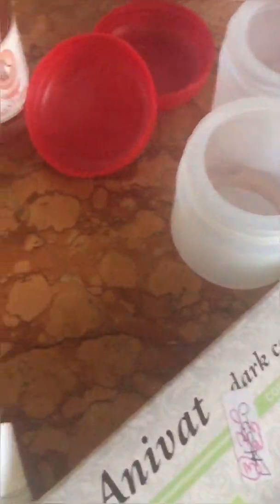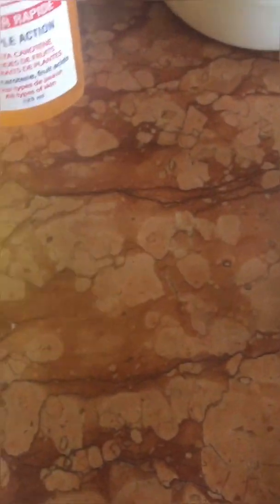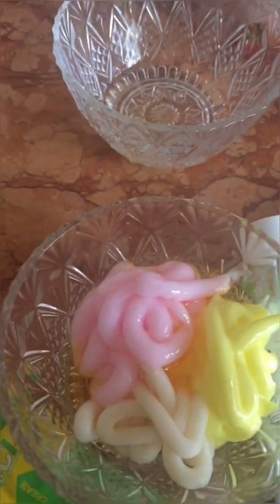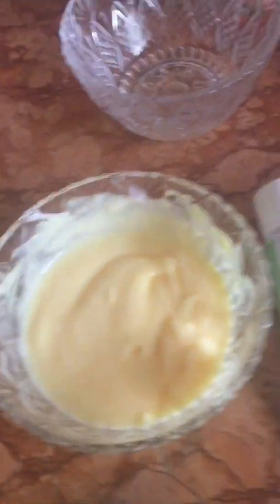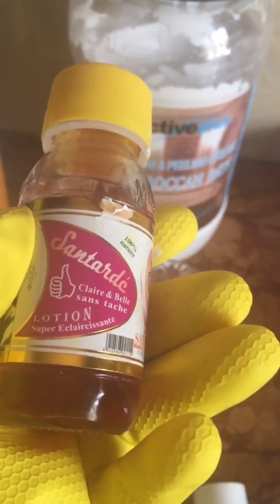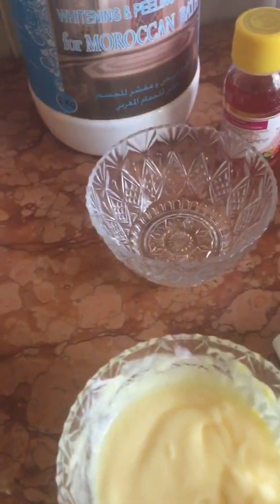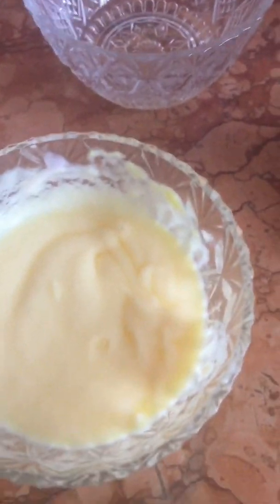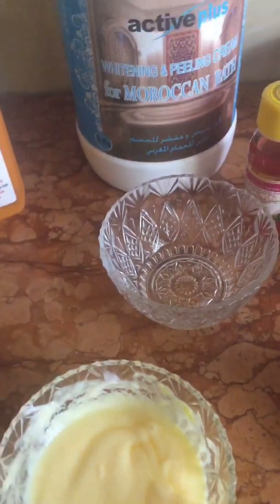HOW TO GET RID OF DARK KNUCKLES(Promixing)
Buy active knuckles set on pureorganicskincaree.etsy.com

Dark knuckles can be very embarrassing but with this tutorial you can get rid of your knuckles within 2-3weeks.

Lemonvate tube
Anivat tube
Applevate tube
White now oil

For the scrub paste
Morrocan peeling cream
Whitening kenacol